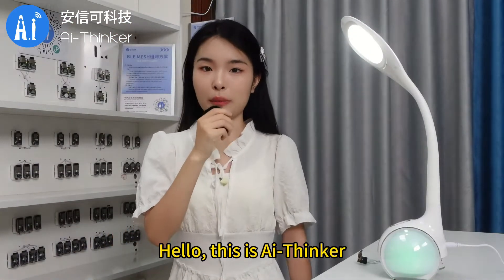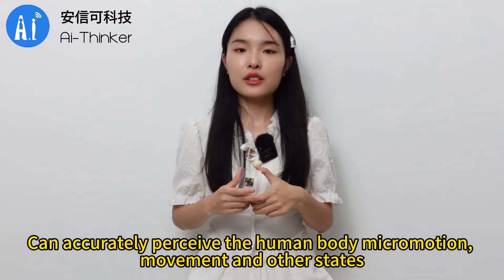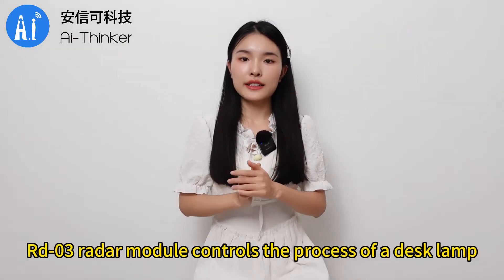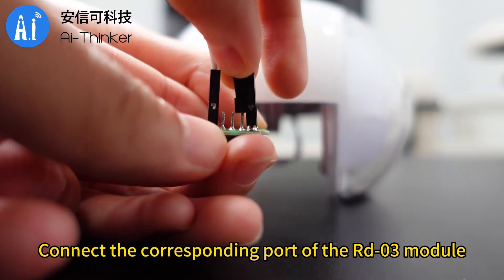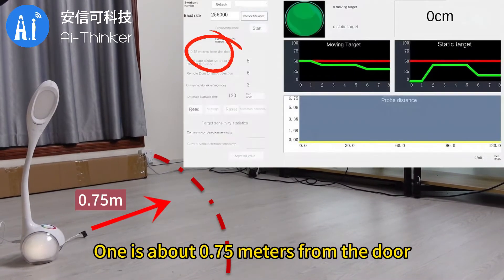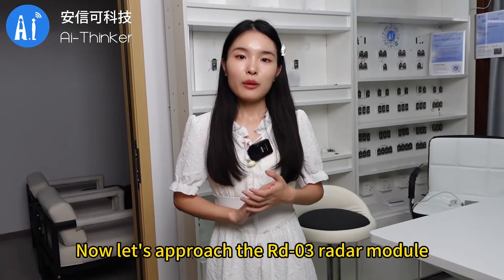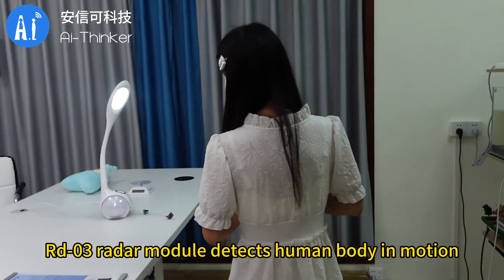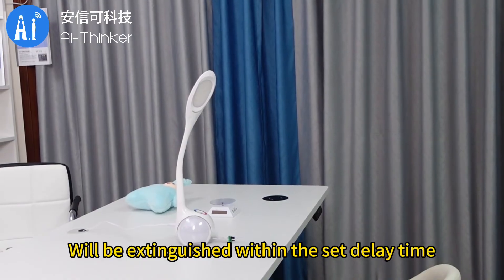Control the desktop light by Rd-03 module of Ai-Thinker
This demo shows you Ai-Thinker's Rd-03 module to control the desk lamp.

Rd-03 module using 24GHz radar sensor technology. One transmit and one receive antenna. It can accurately perceive the human body micromotion, movement and other states.